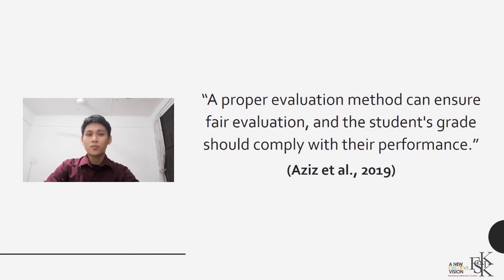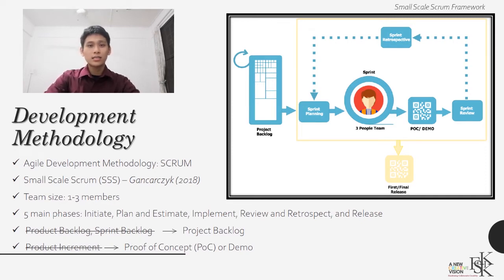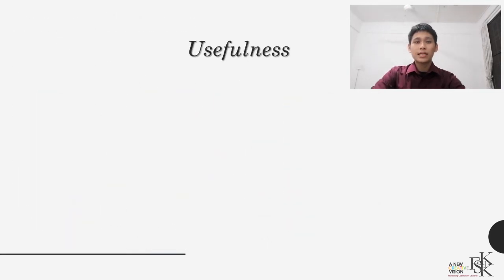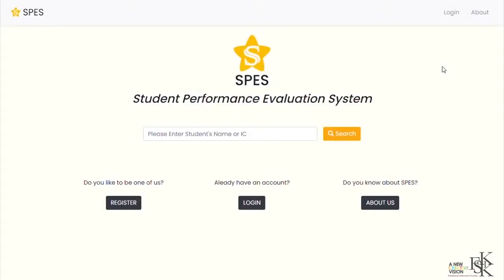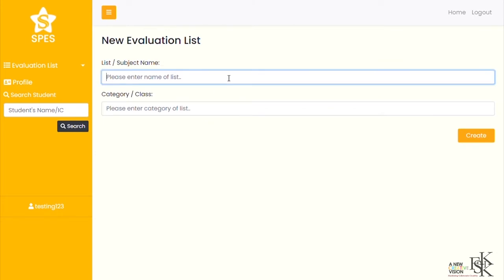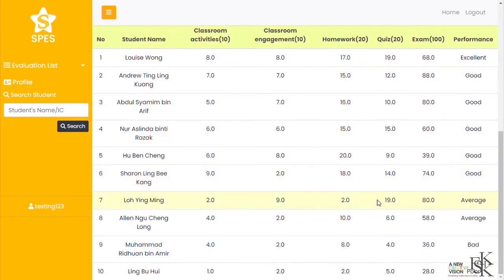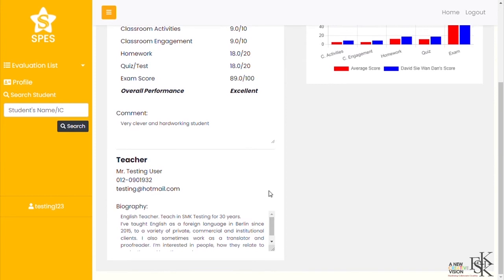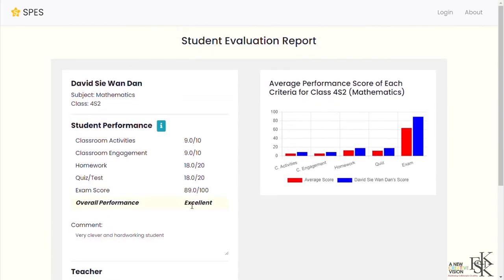UN JUN JIE (ID: AI-03)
SPES: STUDENT PERFORMANCE EVALUATION SYSTEM USING FUZZY LOGIC FOR TEACHER ANALYSIS

Abstract - Evaluation of students’ academic performance is a process or set of procedures used in determining the performance level of each student in relation to the educational goals and objectives. From the research study, the conventional student evaluation usually use a grading system which based on a student's test or exam results without conducting in-depth analysis, and it cannot fully reflect the overall or comprehensive performance of students. Therefore, this study proposes the development of a web-based Student Performance Evaluation System (SPES) that uses Fuzzy Logic (FL) to evaluate students’ academic performance based on five selected criteria, including classroom activity, classroom engagement, homework, quiz, and exam. The development of SPES uses SCRUM as the project development methodology. Usability testing of the system was conducted using System Usability Scale before it is released to the end-user. The results show that the proposed SPES has no significant usability issues and can be used to evaluate the performance efficiently. Overall, SPES could help teachers evaluate and analyse students' academic performance, and improve the accuracy of performance evaluation with the help of fuzzy logic.